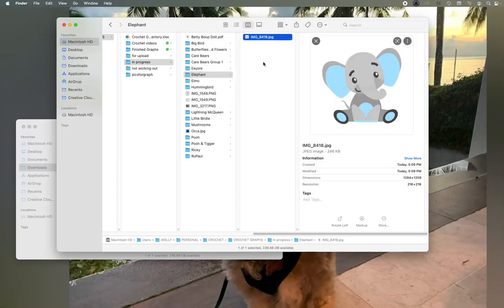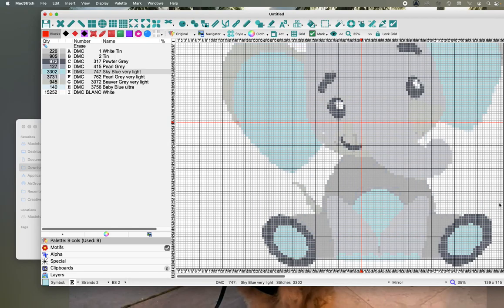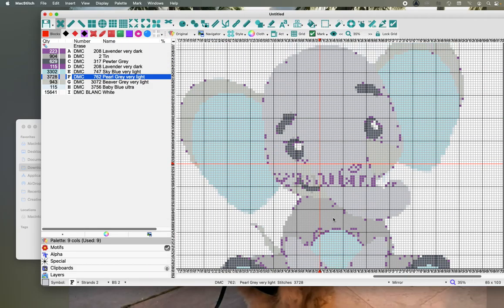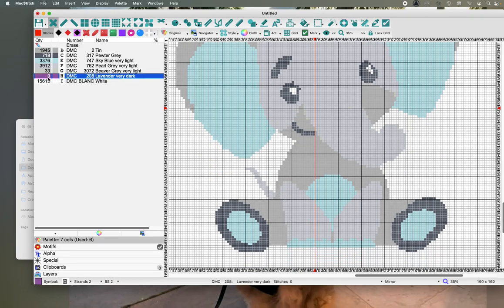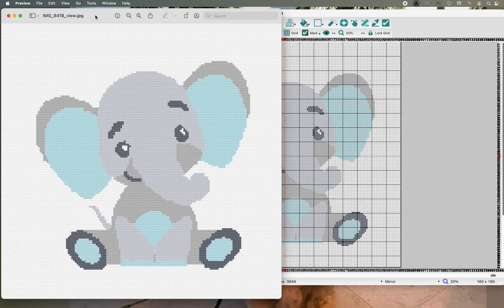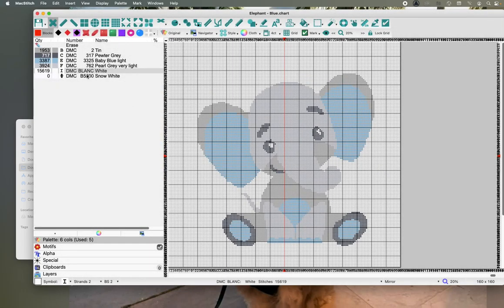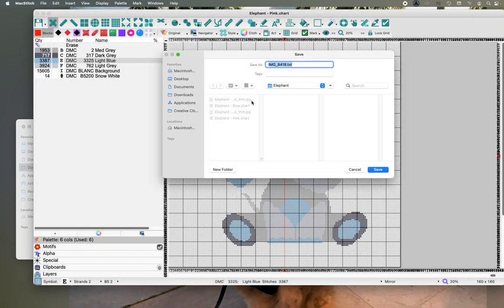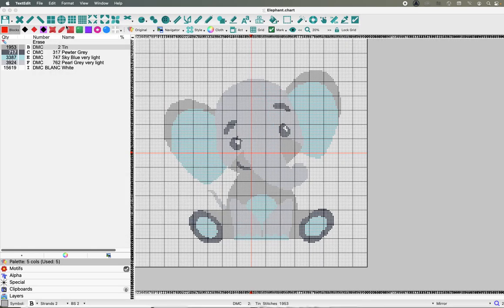How to make a pattern with Baby Elephant